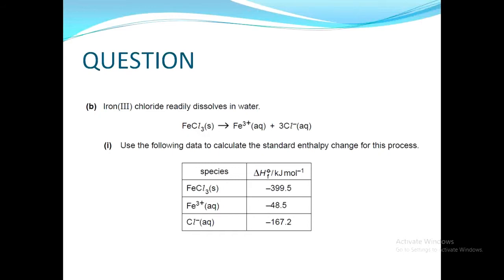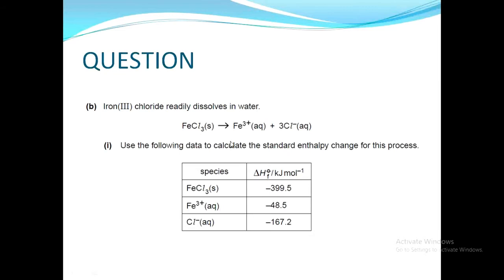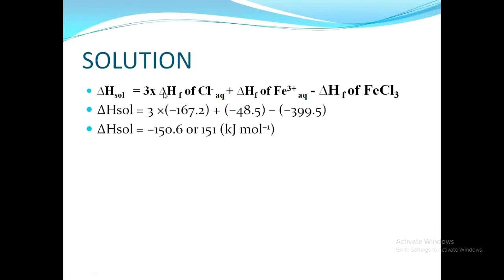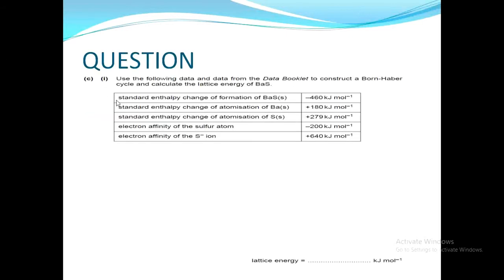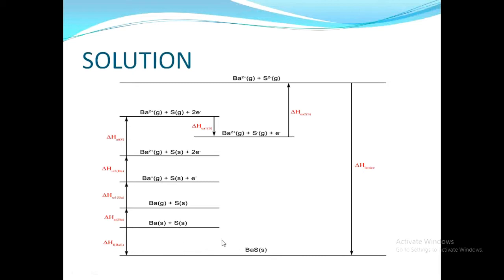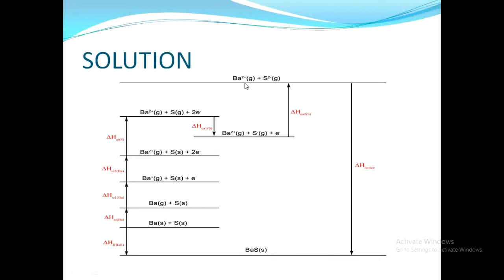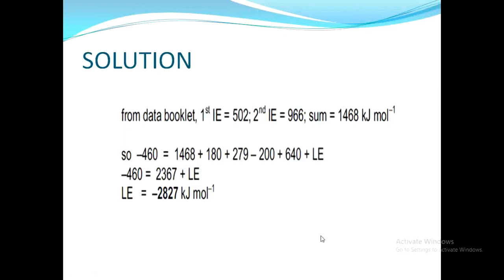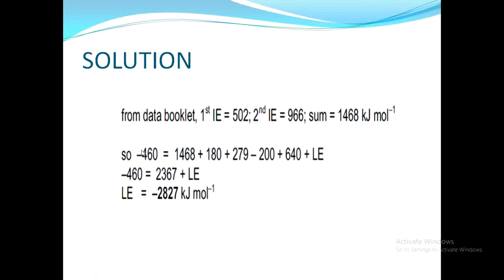Grade-13 (A Level) Chemistry Assignment Energetics